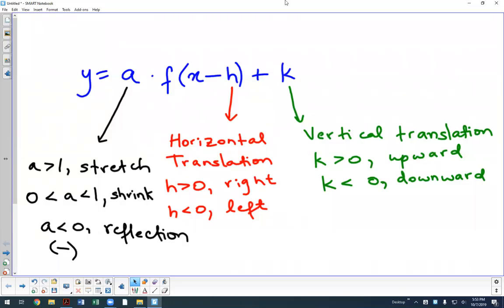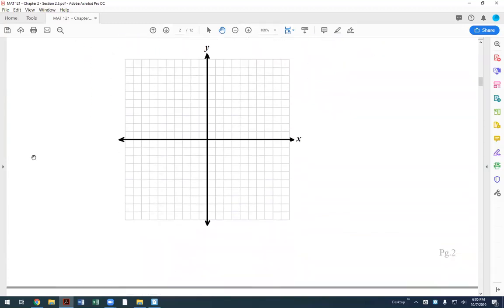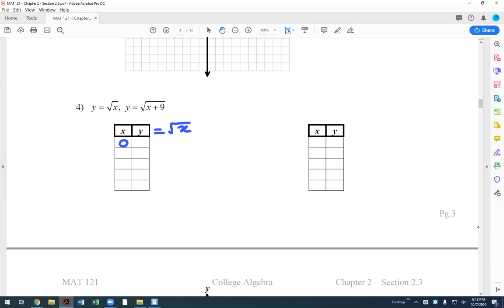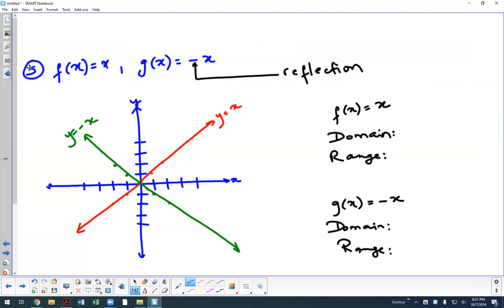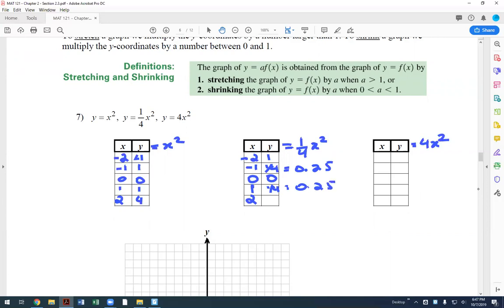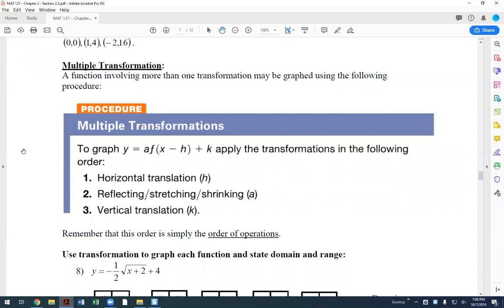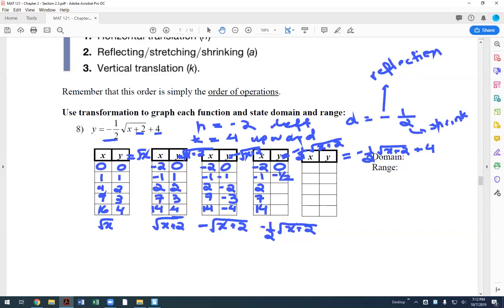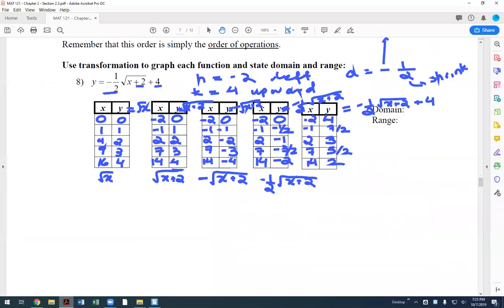MAT 121 - Chapter 2 - Section 2.3 - 10.07.2019